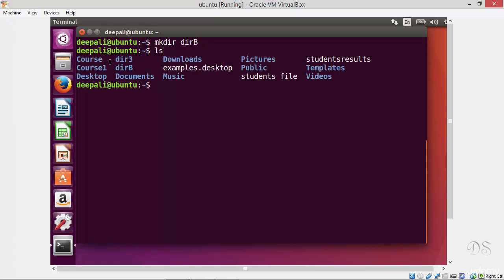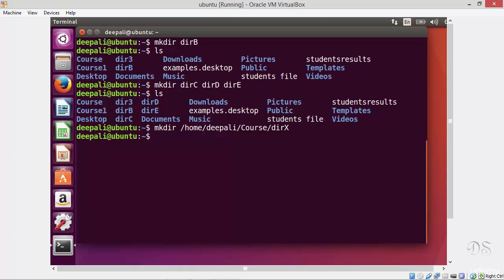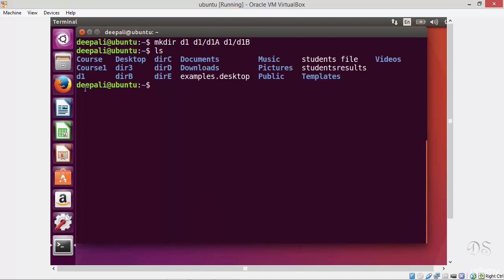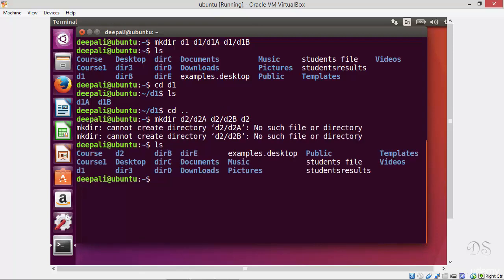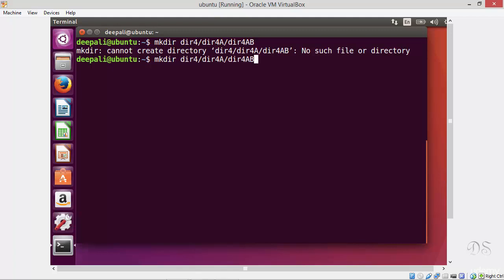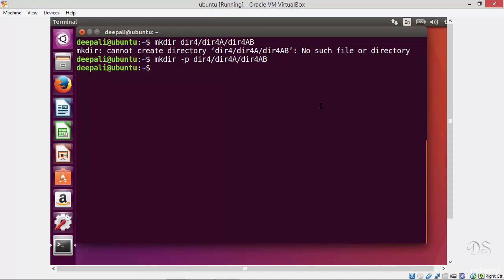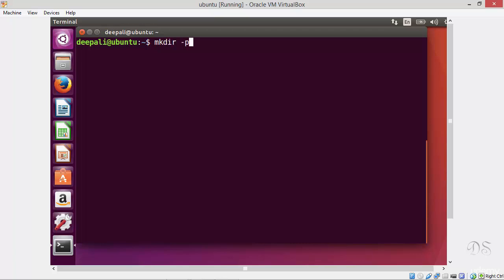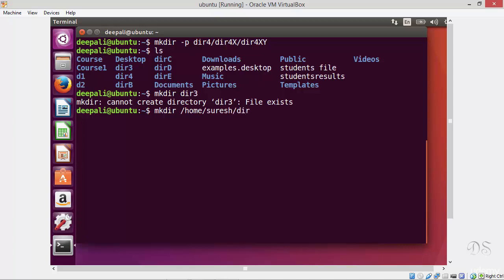Linux Command Line, Bash Shell, Scripting AWK & SED on Linux - Creating Directories.mp4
2. Creating Directories